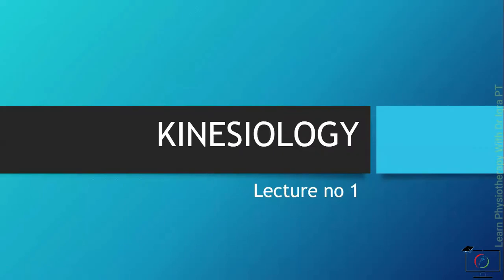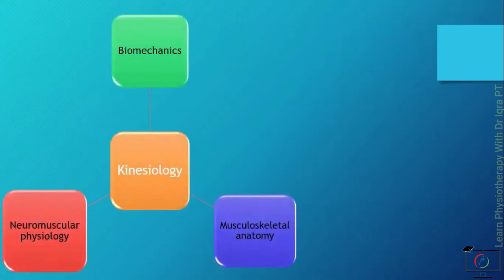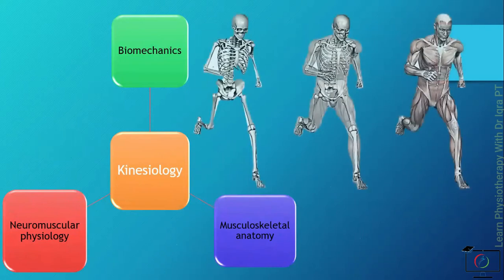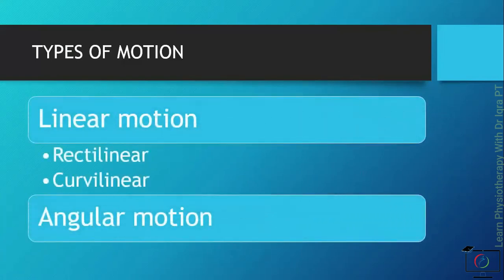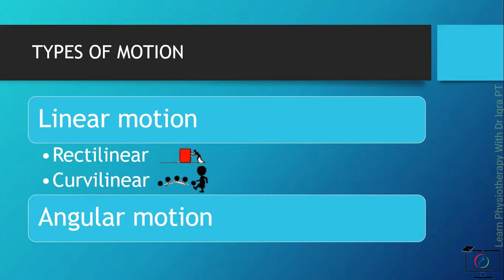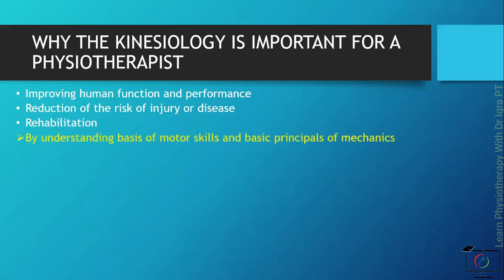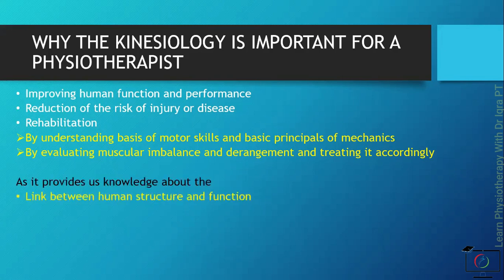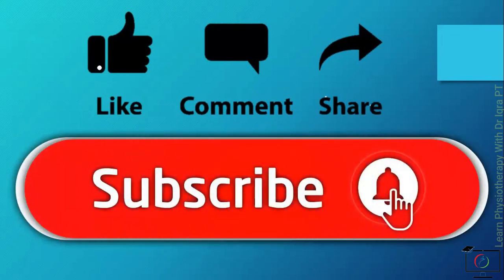What Is Kinesiology? | Importance Of Kinesiology | Kinesiology 1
Kinesiology Lecture Series
What Is Kinesiology?
The importance of Kinesiology for a Physiotherapist.

Outline: 0:08
Introduction: 0:28
Types of motion: 2:02
Importance of Kinesiology: 3:30